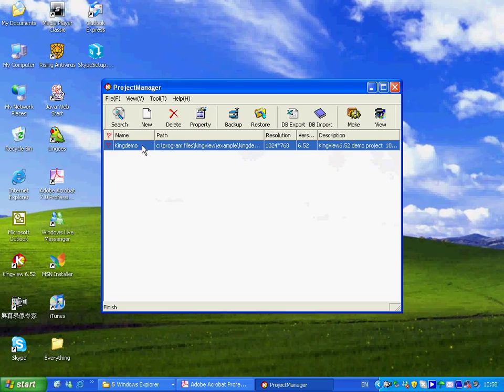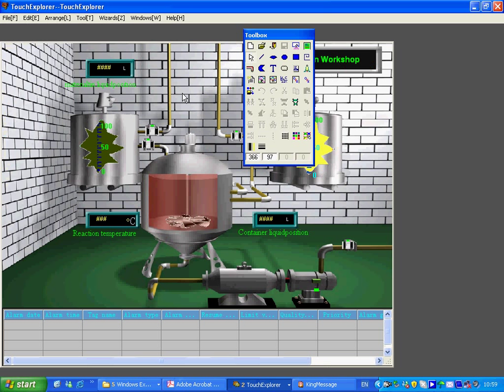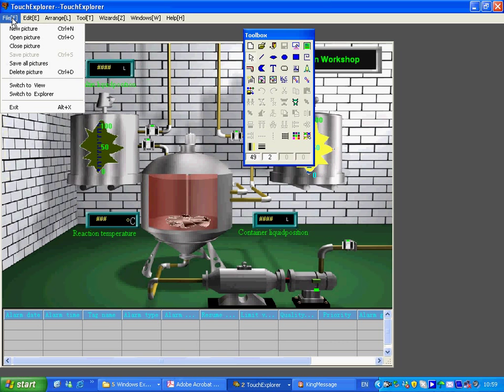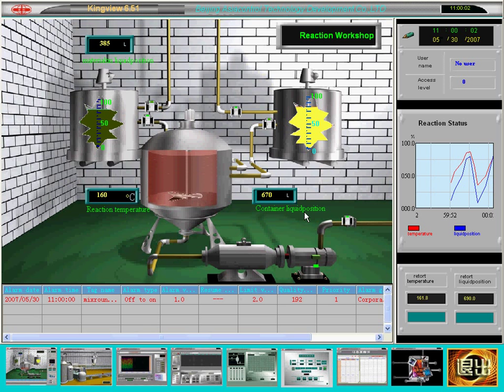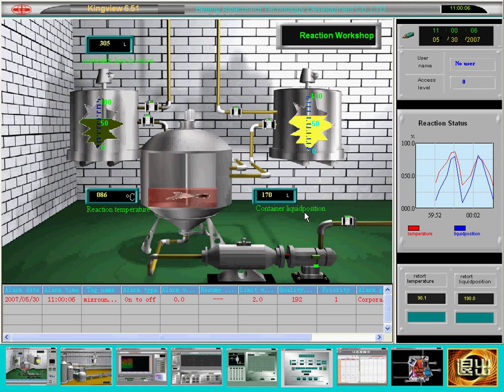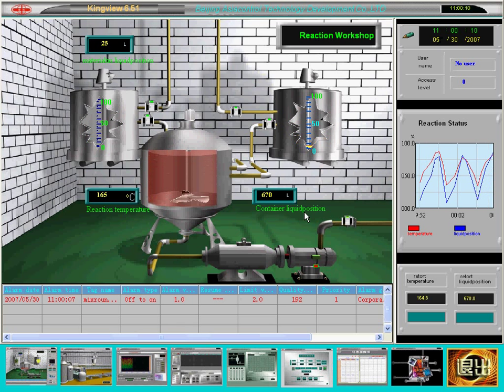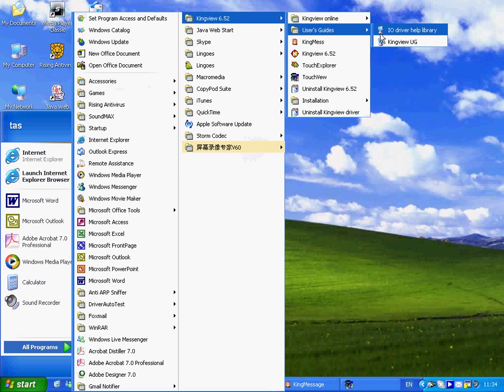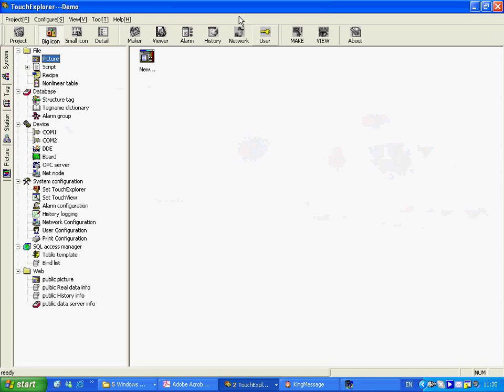Chapter01KingView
Wprowadzenie do oprogramowania KingView.